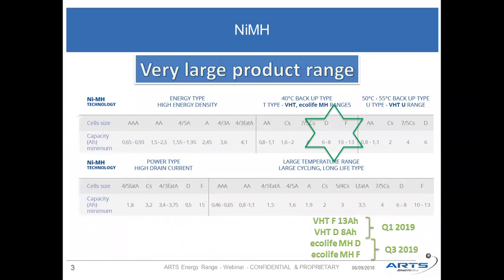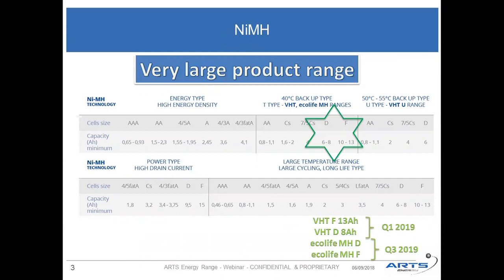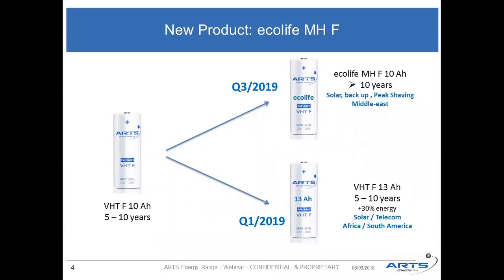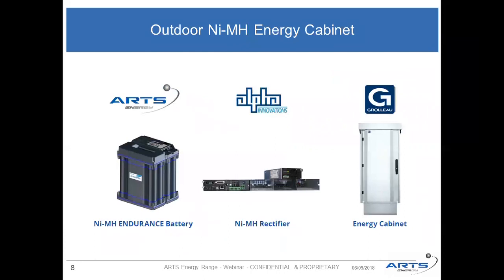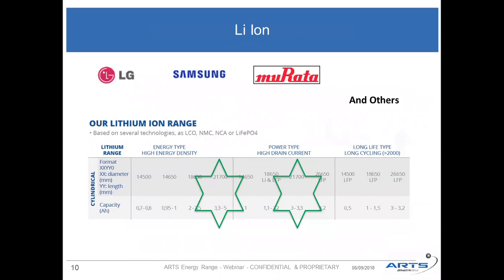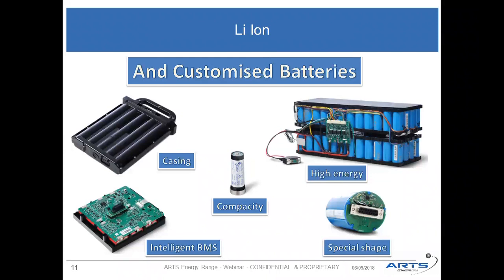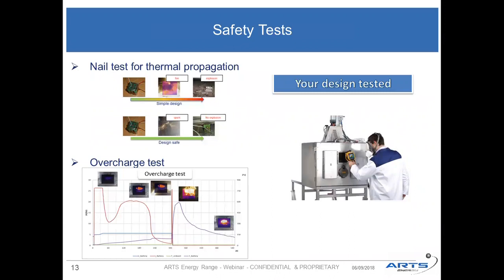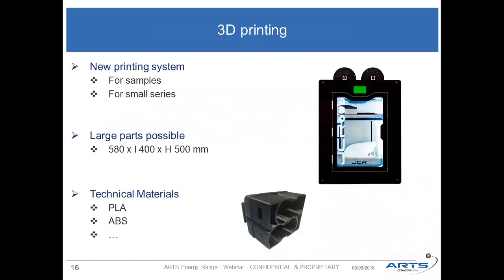WEBINAR - ARTS Energy range update